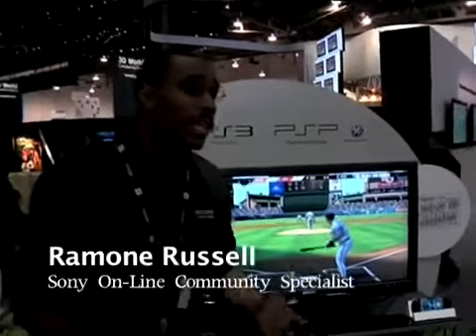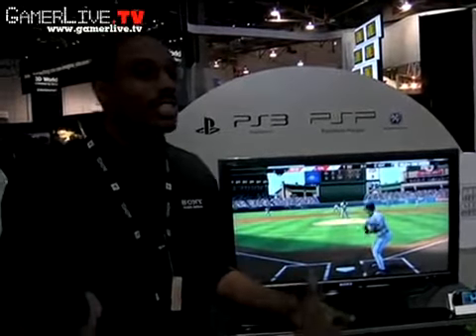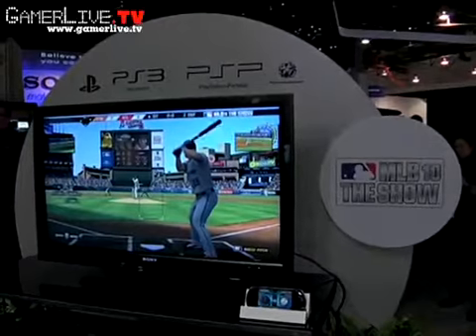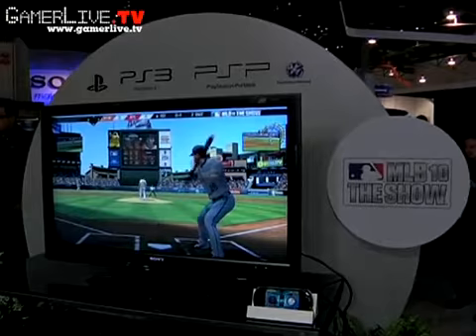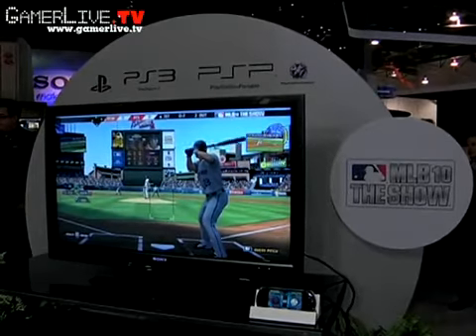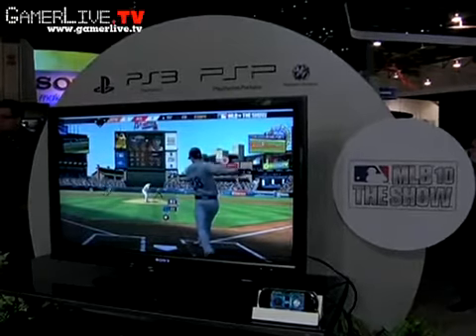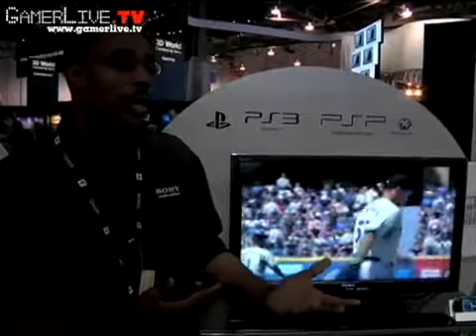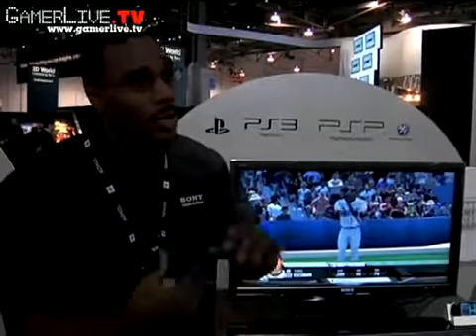MLB 10 The Show preview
A sample of the upcoming game MLB 10 The Show